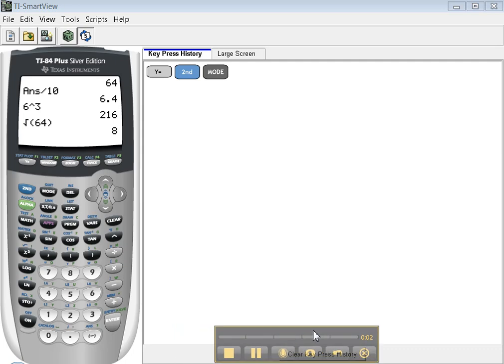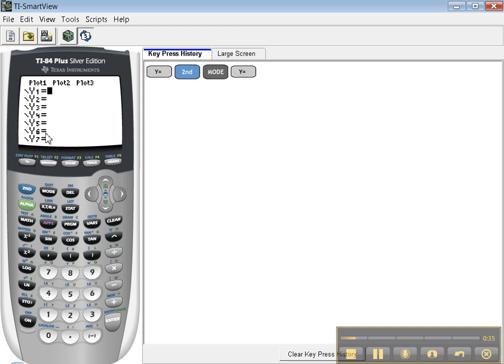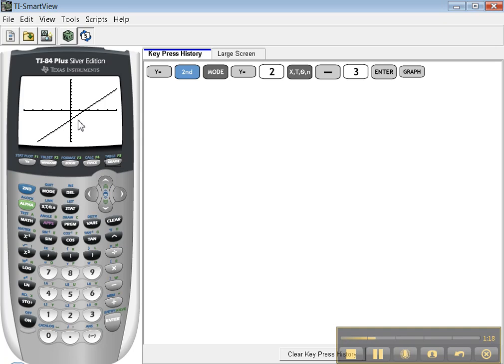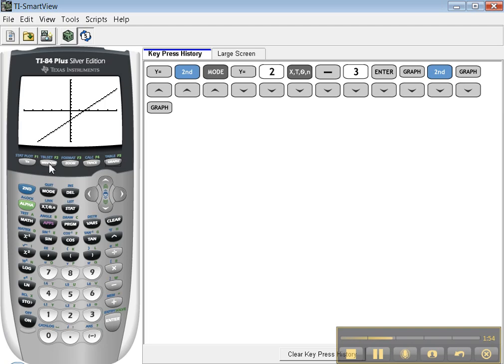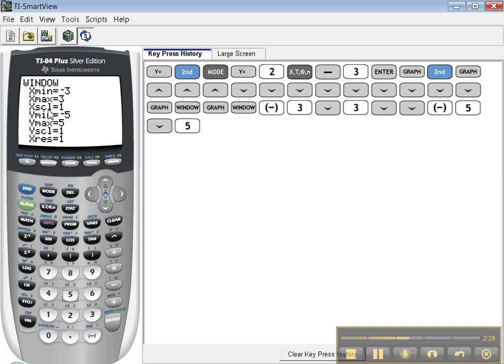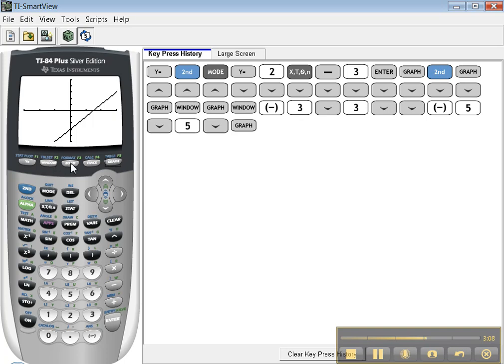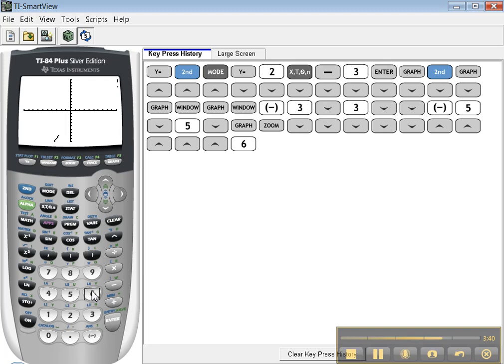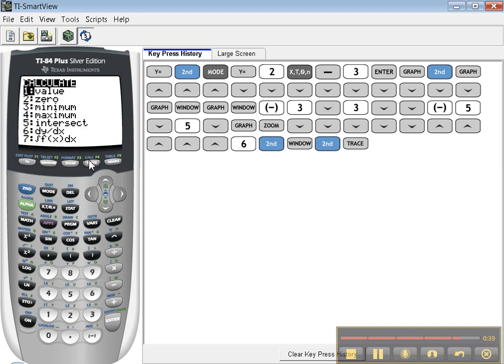Ti-84 - Basic Graphing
Basic Graphing Features: Y=, GRAPH, TABLE, TBL SET, WINDOW and ZOOM features

Meant primarily for Math 131 Courses at Jackson Community College, MI